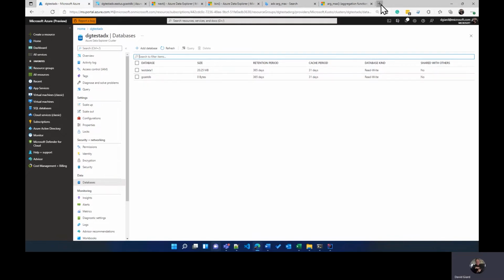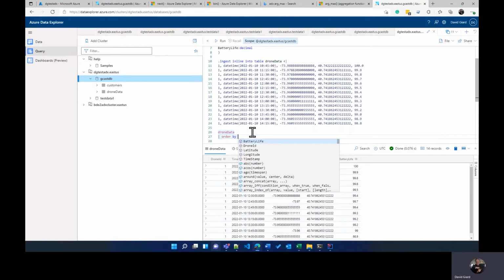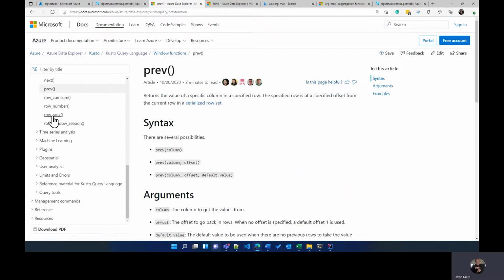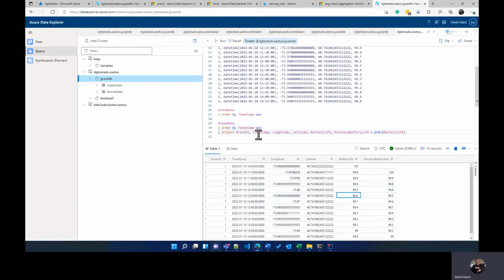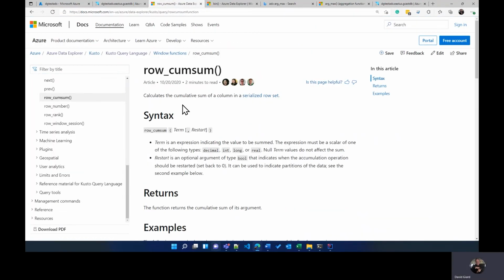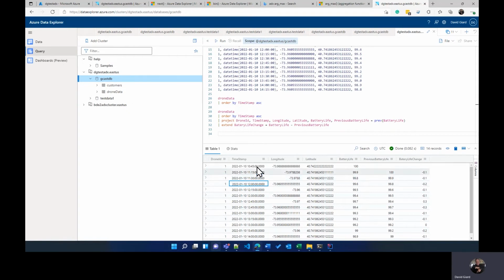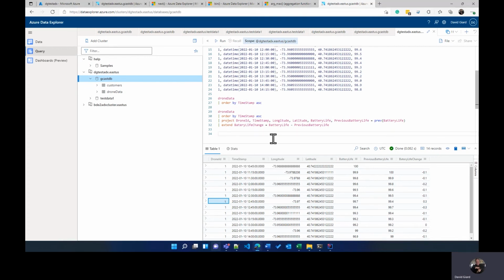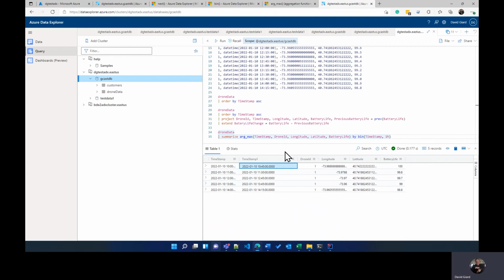Analyzing Time Series Data with KQL [GCast 120]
Kusto Query Language (KQL) is ideal for analyzing time series data stored in Azure Data Explorer (ADX). This video shows how to use some of the features to implement this analysis.